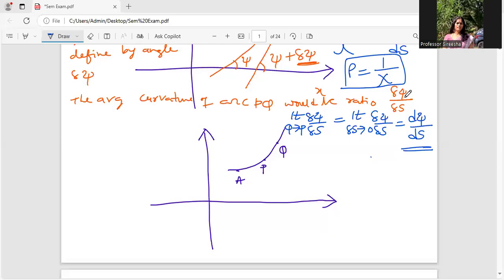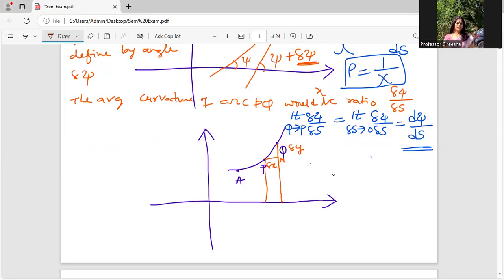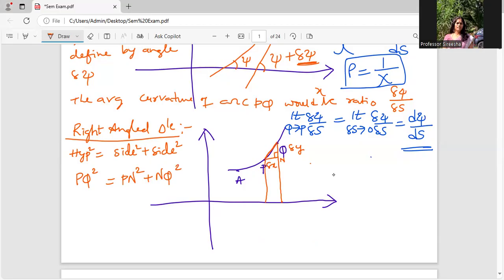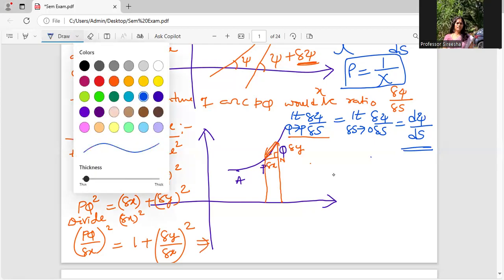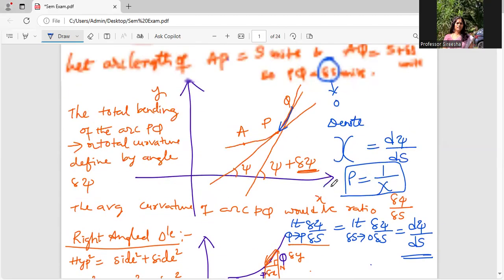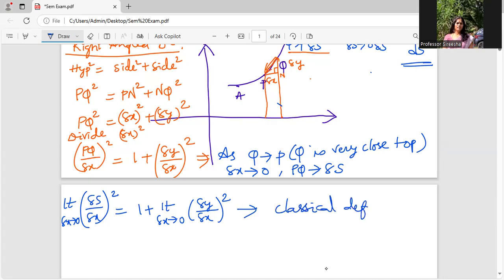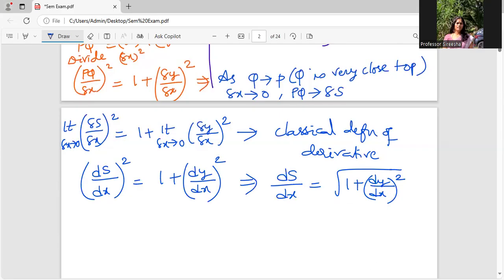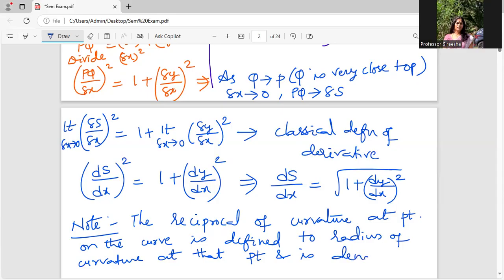Intro to Curvature 2